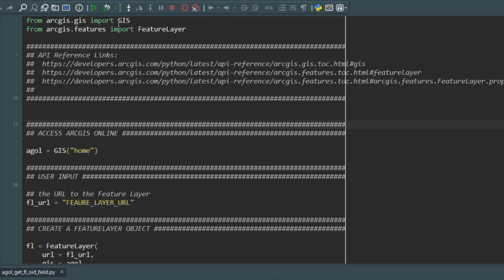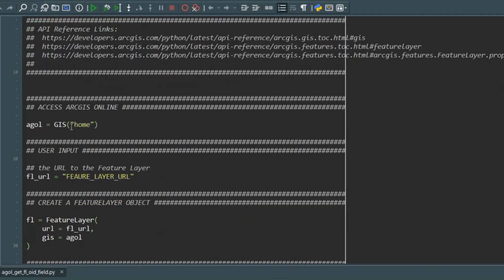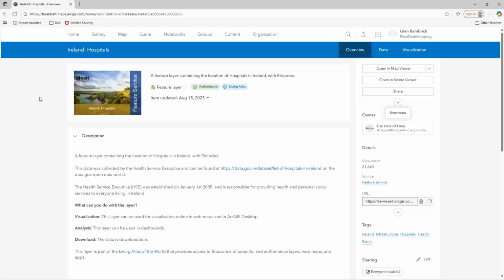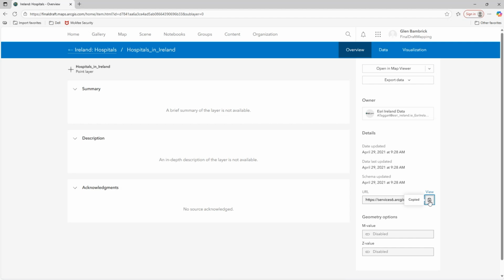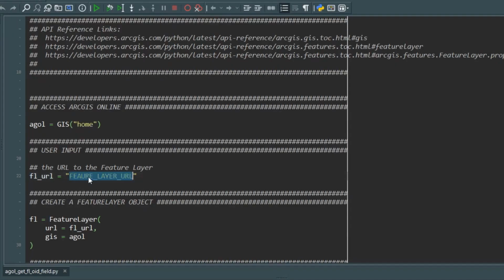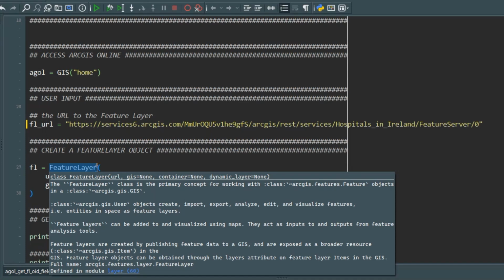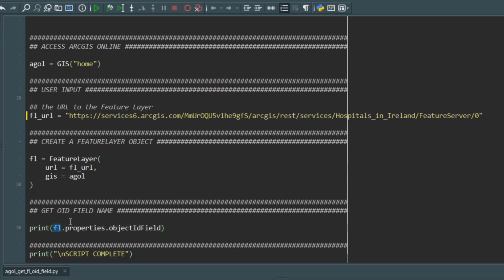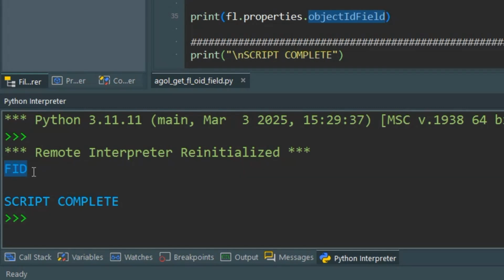Get your ArcGIS Online Feature Layer OID Field Name with the ArcGIS API for Python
Learn how to *find the Object ID (OID) field name of any ArcGIS Online Feature Layer* using the *ArcGIS API for Python.* In this quick tutorial, you’ll see how to access a feature layer, explore its properties, and retrieve the *Object ID field* whether it’s named _OBJECTID, FID, OID,_ or something custom. Perfect for automating your ArcGIS Online workflows without hardcoding field names.

▪️ How to access ArcGIS Online with the GIS class
▪️ How to create and use a FeatureLayer object
▪️ How to get the Object ID field name programmatically
▪️ Why this method saves time in Python GIS scripts